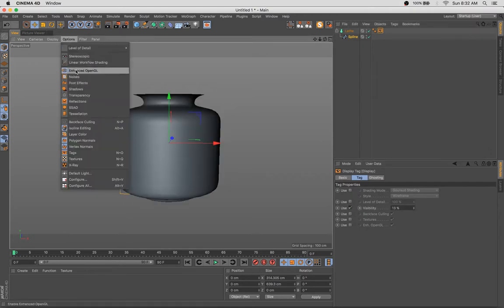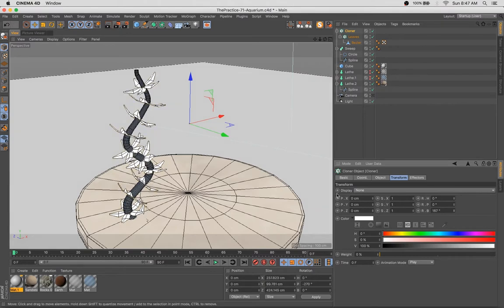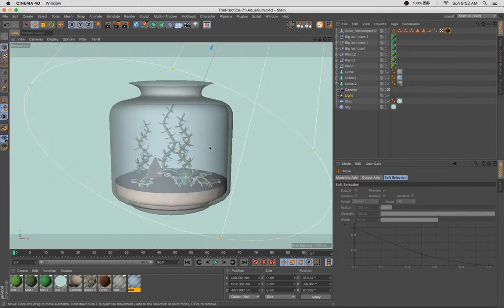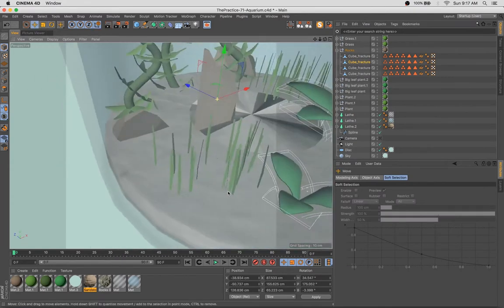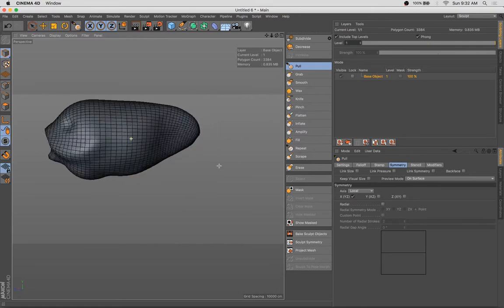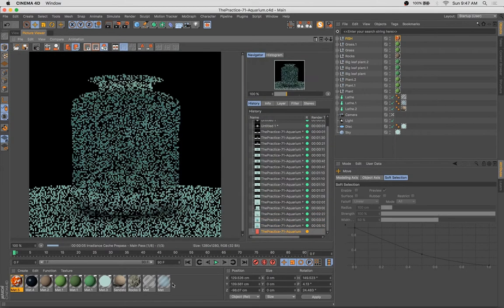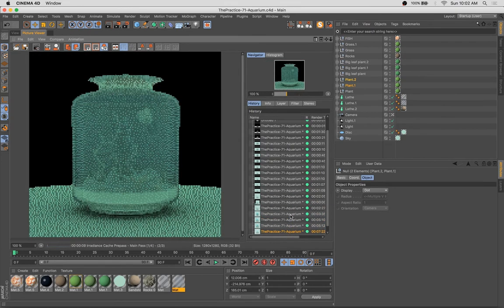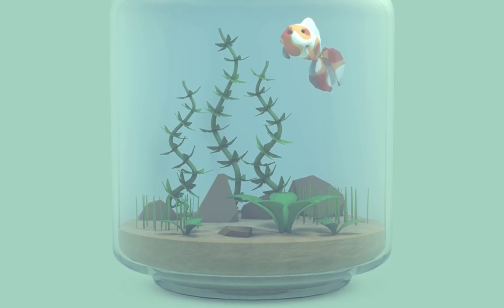Tranquil 3d Aquarium and Goldfish // The Practice 71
Welcome to The Practice, a weekly show where I share my creative process via an unrehearsed screen recording. I create digital art, illustrations and animations in cinema 4d, photoshop and other art and design applications.

This week we'll be sculpting a relaxing aquarium with some plants and a sculpted goldfish. We use lathe curbs,  sculpting tools and play with refractions and fresnels inside the transparency material channel.